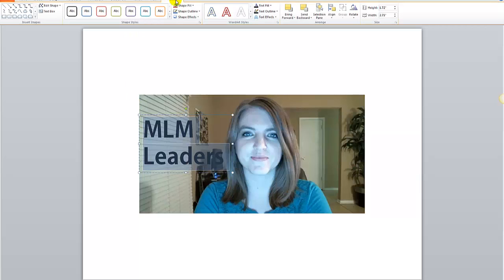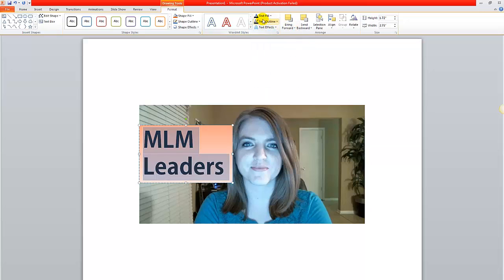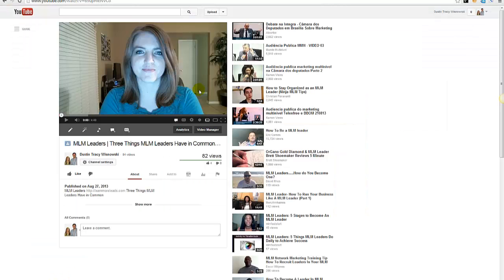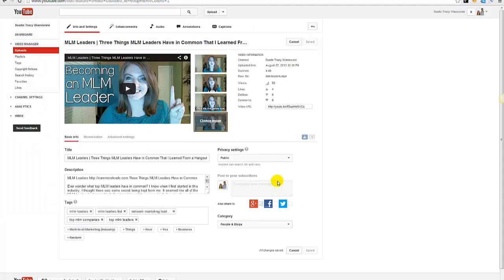YouTube Custom Thumbnail | How To Easily Create a Custom YouTube Thumbnail!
In this video, I show you how to create a custom YouTube thumbnail so that you can stand out among the other videos. This is a super simple strategy that doesn't take any special technical skills to do. In fact, you most like already have the basic software on your computer that I use in order to create my YouTube custom thumbnails!

If you don't yet have the custom thumbnail function available on your YouTube channel, I also go over how I was easily able to get that activated.